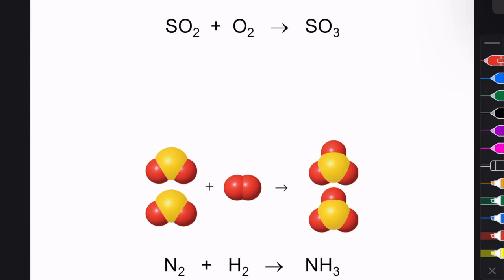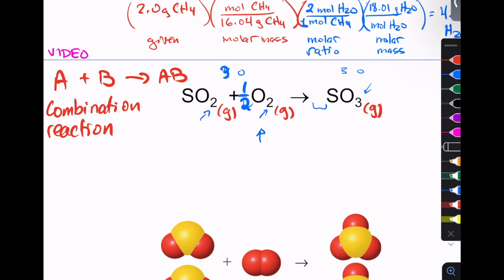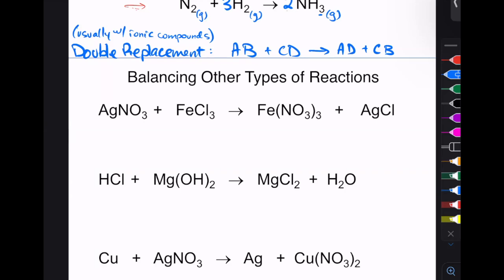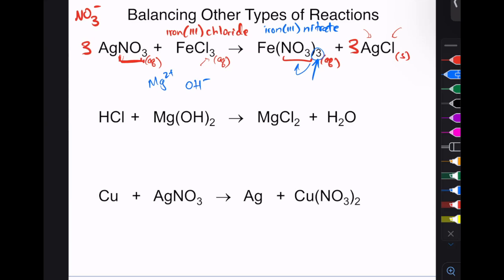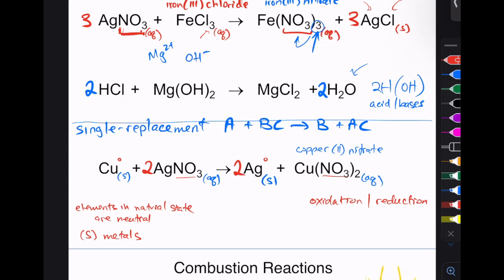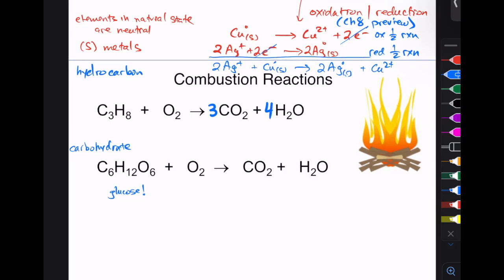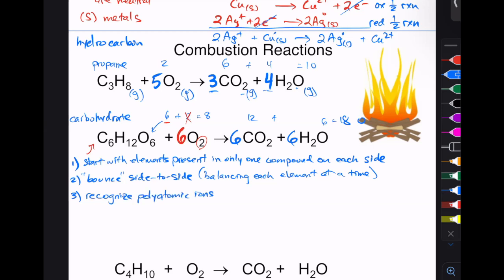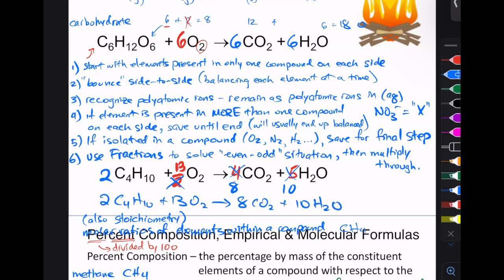Ch6 2 Stoichiometry: Balancing Reactions 38 min